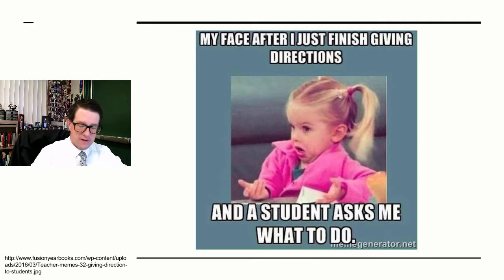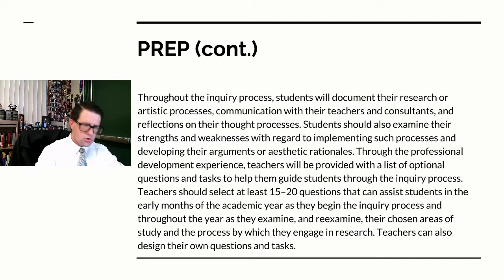AP Research Lecture 04